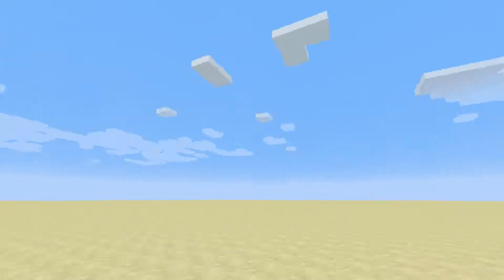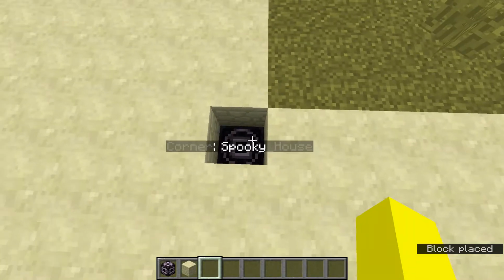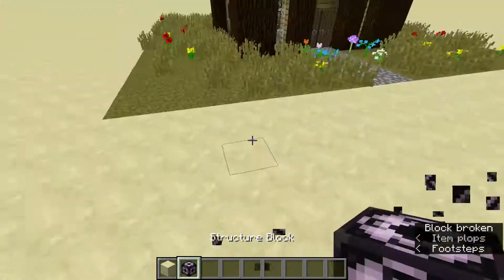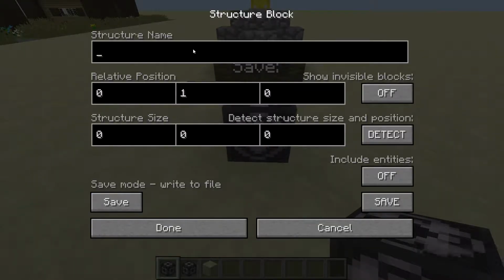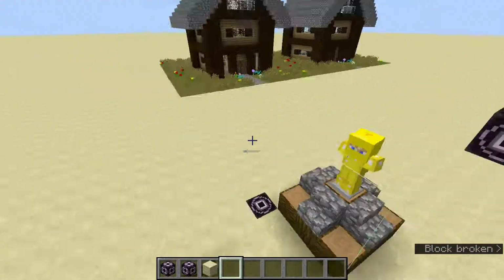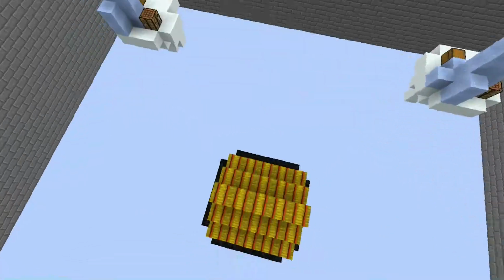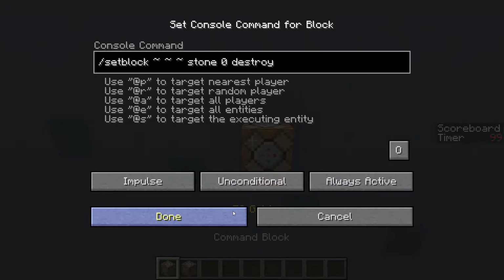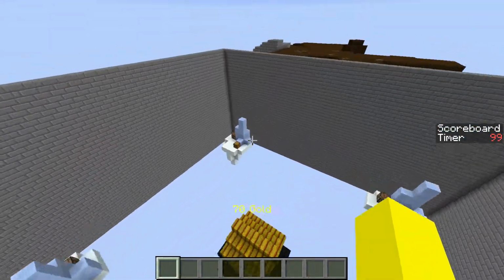Minecraft: Structure Block: Tutorial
Today I teach you how to use a structure block. If you have questions about it... be sure to ask in the comment section below.